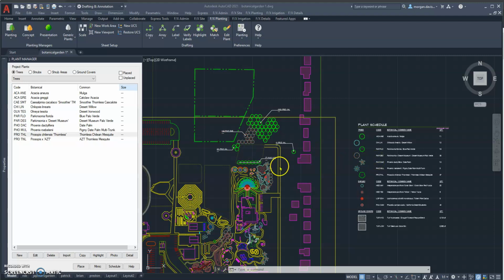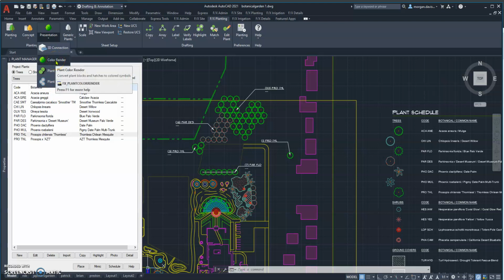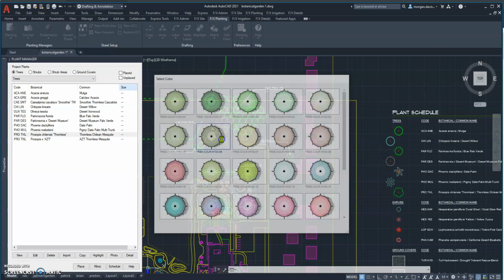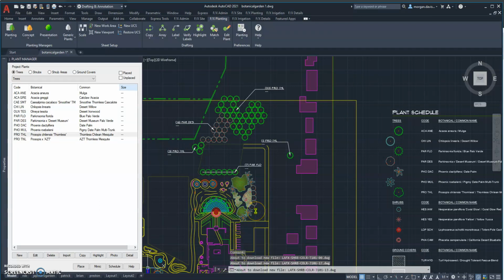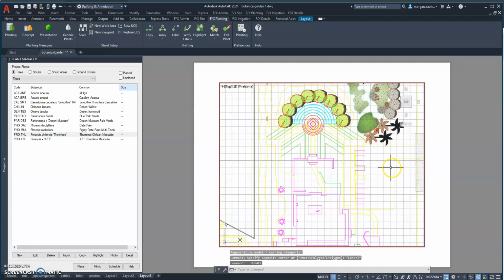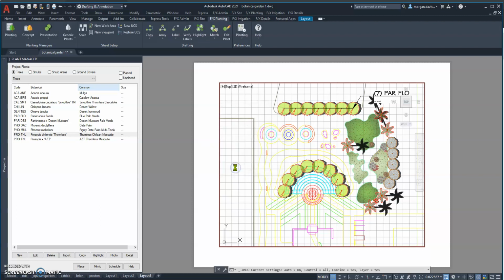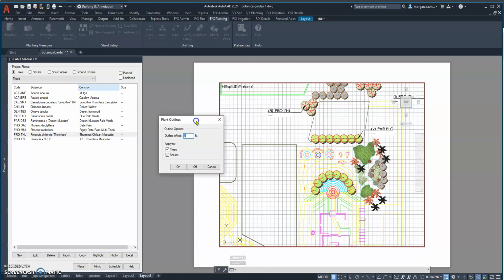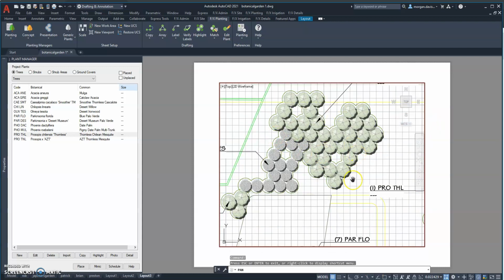05 Rendering with LandFX